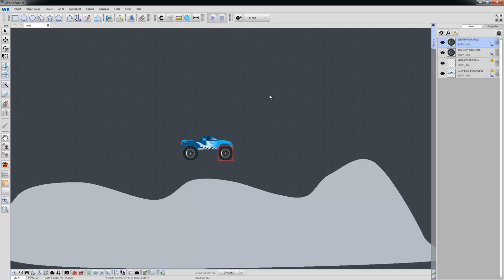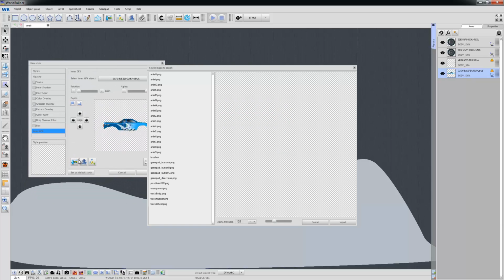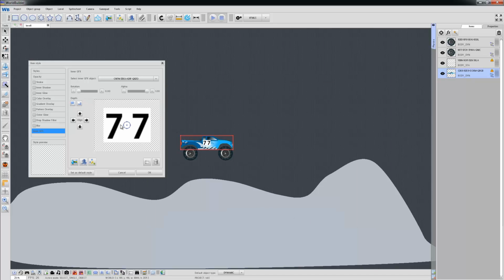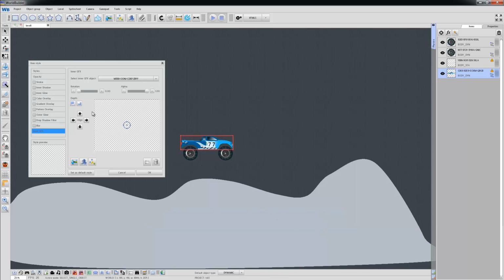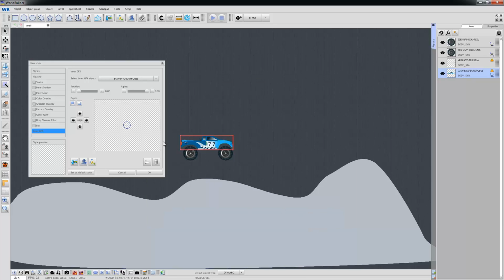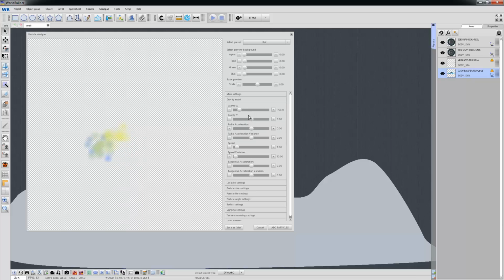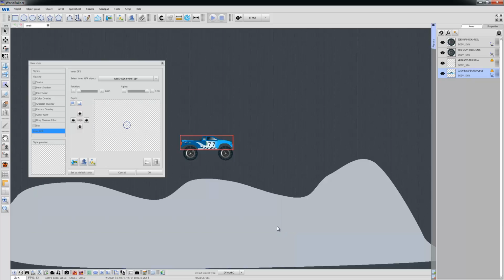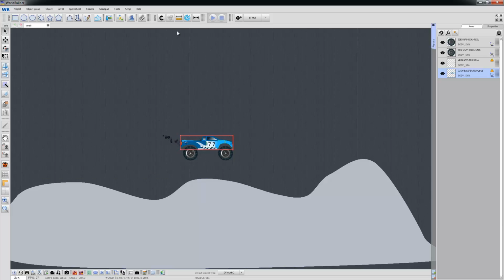GameStudioHX - Basic Tutorial - 17 - Inner decorations (GFX)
Everything you need to know to start using this amazing tool. Create games from scratch, just using your own imagination and creativity.

You can add images, particles and animations to your body. Just adjust position and z-index, if you have more then one decoration,